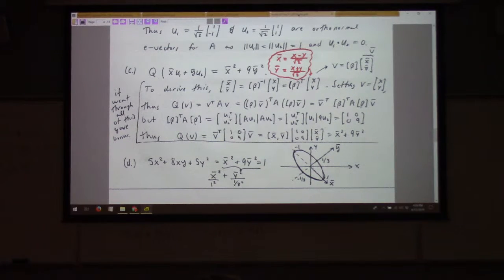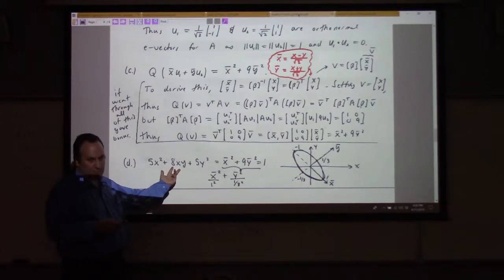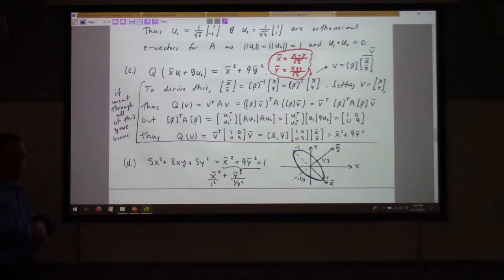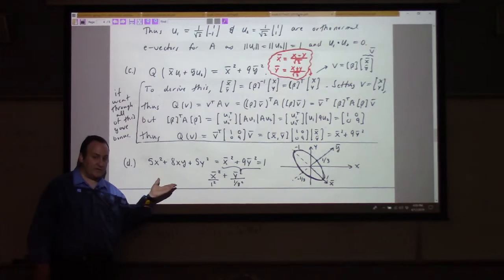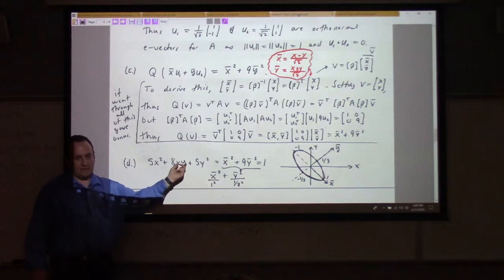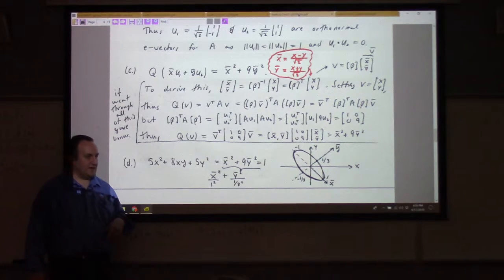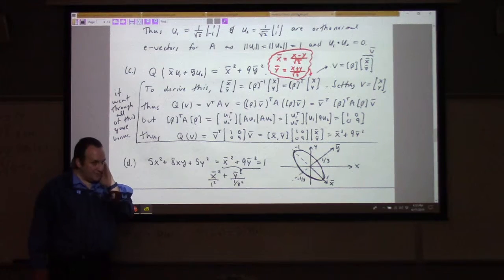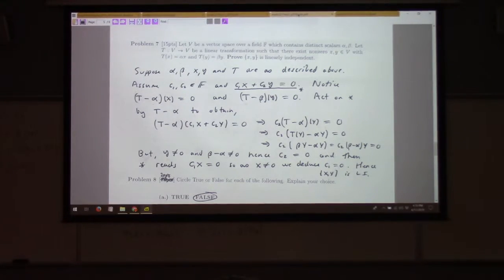Linear Algebra: help session, rotation matrices, looking at old Test 3, 4-17-19 part 2